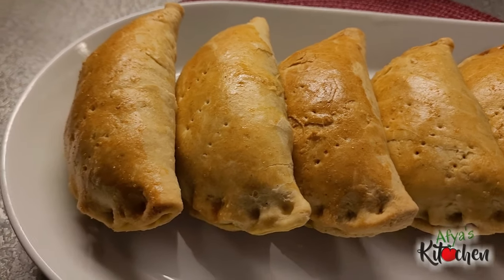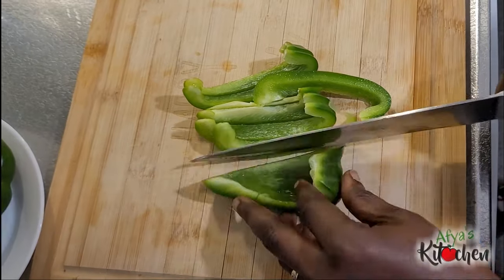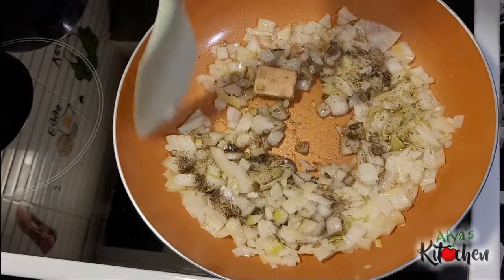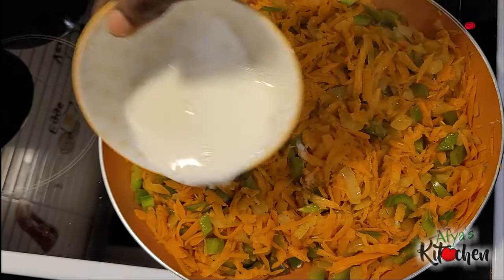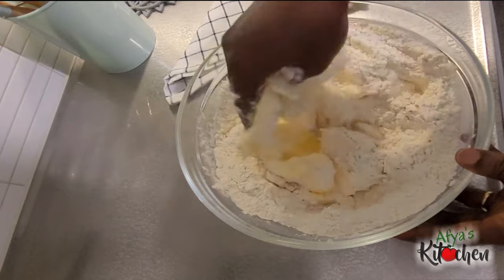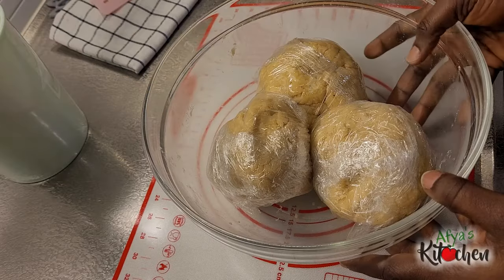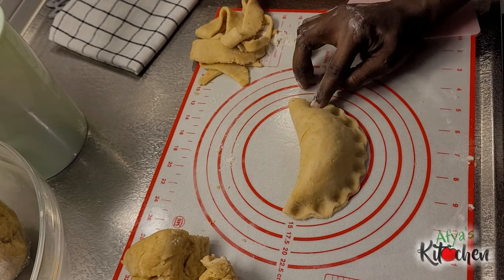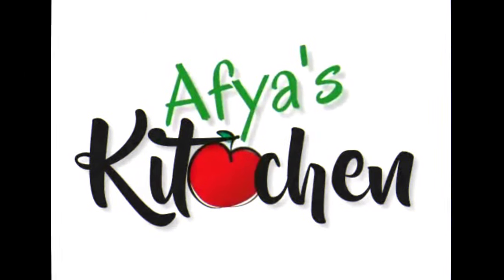♟️If you have carrots, green pepper and flour! They are so delicious.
In this video, I'll show you step-by-step how to make the perfect homemade pie from scratch. Whether you're a beginner or an experienced baker, this recipe is sure to impress!
Throughout the video, I'll share tips for achieving the perfect texture and avoiding common mistakes. Next, I'll show you how to prepare the filling, using fresh, seasonal ingredients to create a delicious and flavorful pie.
By the end of the video, you'll have all the knowledge you need to make the perfect homemade pie from scratch, and your friends and family will be begging for the recipe! So grab your rolling pin and let's get baking.

INGREDIENTS:
Pie crust
1kg flour
500grms margarine
half tbsp salt
half tbsp nutmeg
3 cloves garlic
Half bulb onion
water
egg wash

Filling
Carrots
Green bell pepper
Corned beef
Salt tt
Rosemary
Black pepper
1 shrimp stock cube
From which country are you watching my video?

Thank you friends for watching my channel!
This will help promote my channel!
Please put LIKE under the video and write a comment or just put a SMILEY.
It won't be difficult but l would be very grateful and I will continue to provide you with good recipes.
amazing_recipes afyas kitchen#pierrebournetypebeat
Video creation: Filmora